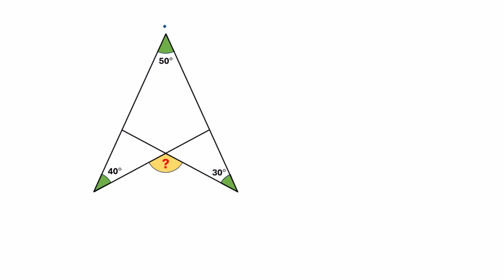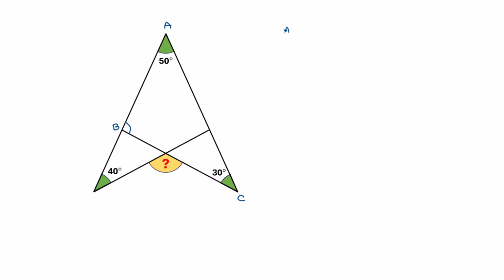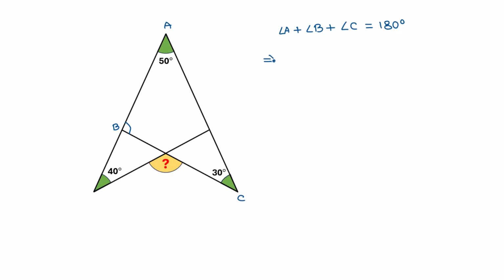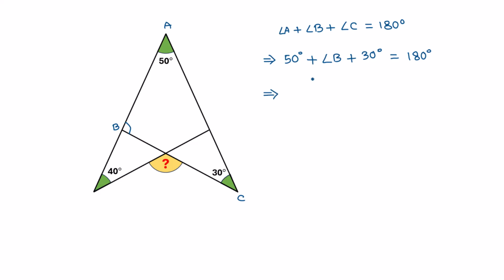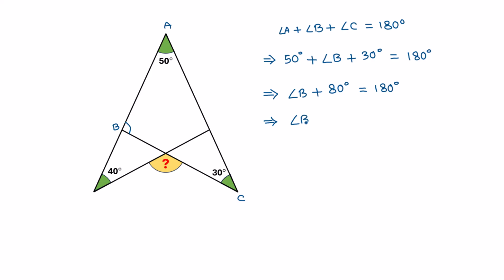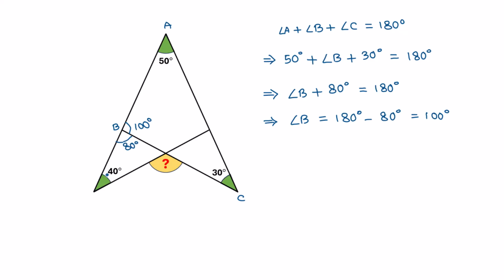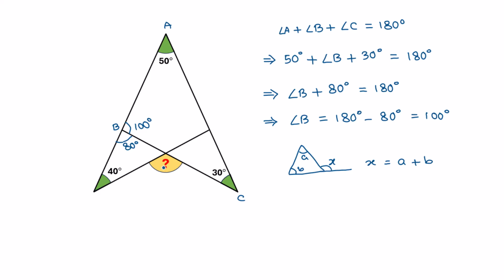This Triangle Problem Will Stump You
Hello all
In this video, we tackle an interesting **math** problem demonstrating how to calculate an unknown angle within a triangle. This **mathematics** challenge requires careful **problem solving** using **geometry** and **angle measurement** to determine the missing angle. We focus on the **angle basics** to derive our solution.